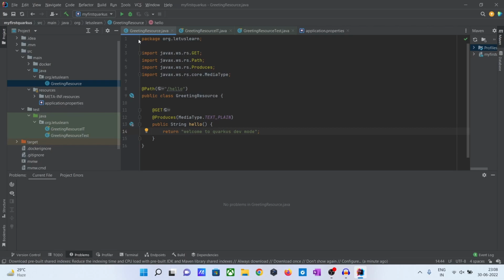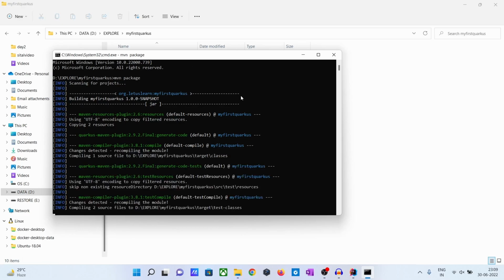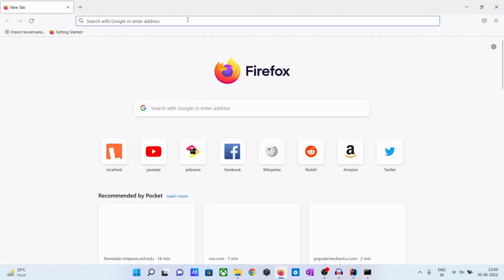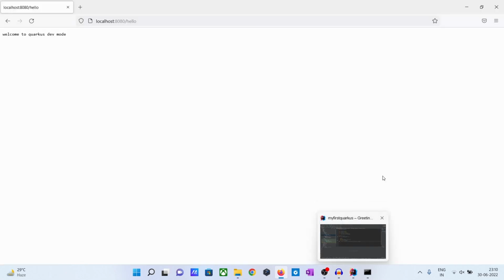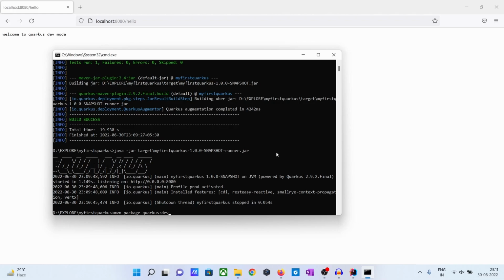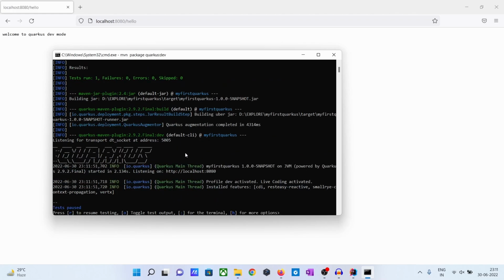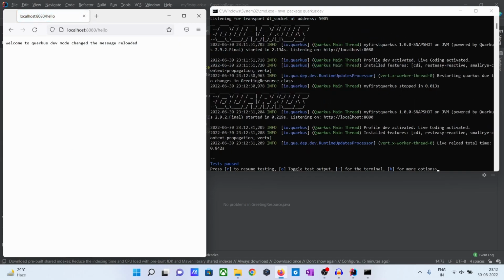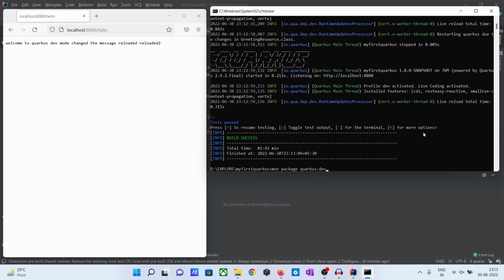Part-4 | How to Auto reload Quarkus app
Java with quarkus tutorial
quarkus vs spring boot
quarkus tutorial for beginners
quarkus microservices
quarkus framework
quarkus java
quarkus rest api example
quarkus kubernates
quarkus curd example
quarkus reactive